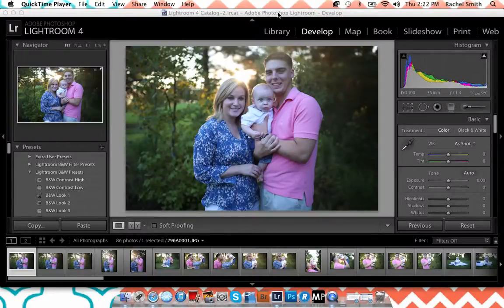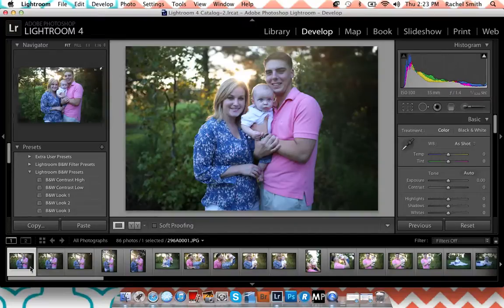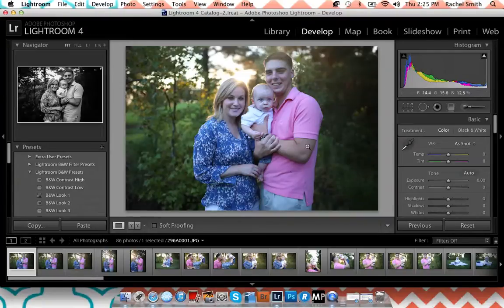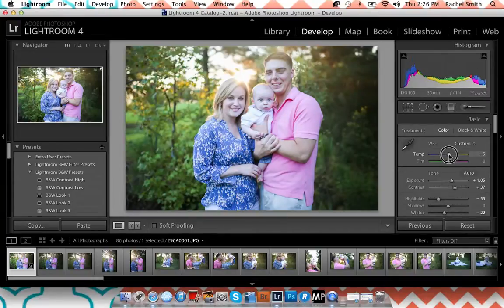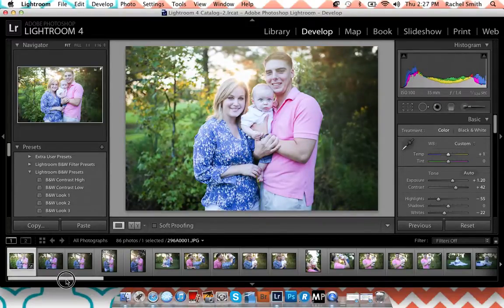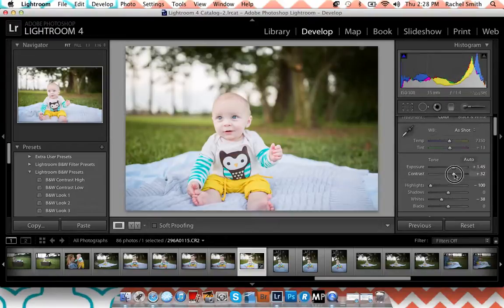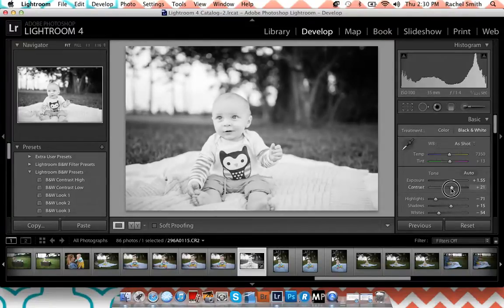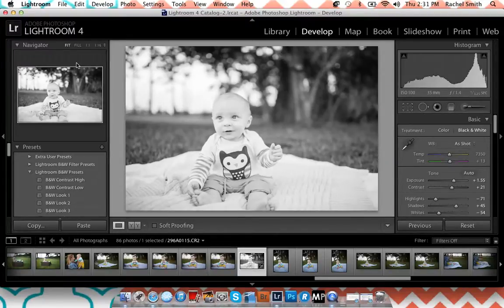Rachel Smith Photography | Video tutorial: Quick basic image edit in Lightroom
Quick video tutorial on how I do my basic edits on my images in Lightroom
Photo shot with Canon 5d mark iii
Lens - Sigma 35mm 1.4
Edited using Adobe Lightroom 4